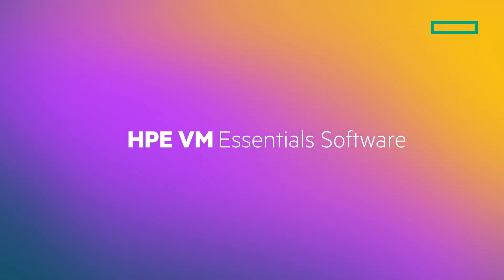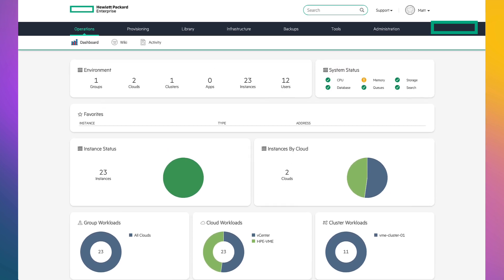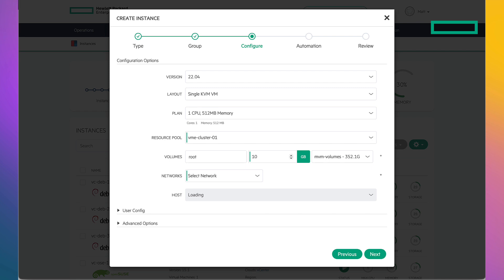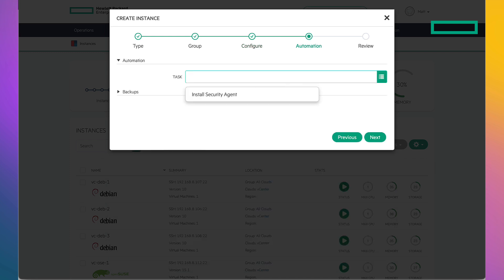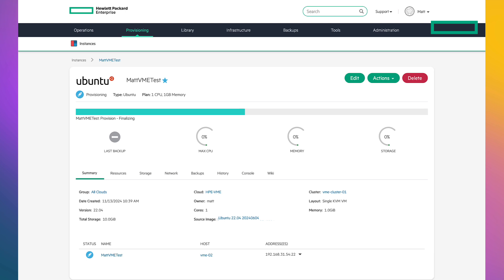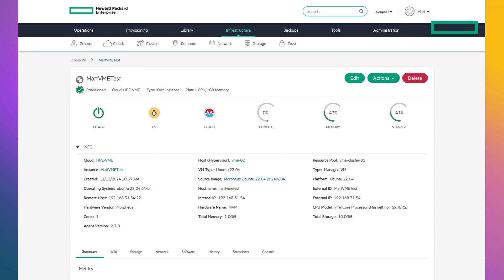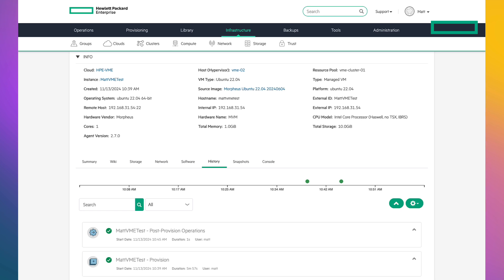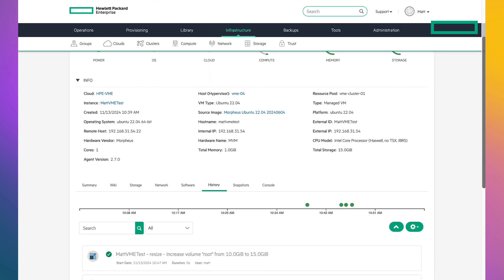HPE Morpheus VM Essentials Software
Introducing HPE Morpheus VM Essentials Software, the new way to manage your virtual estate. HPE Morpheus VM Essentials gives you a cost effective virtualization option that the market needs. HPE Morpheus VM Essentials simplifies management across vCenter and HPE VME Hosts and reduces costs using a KVM based hypervisor.